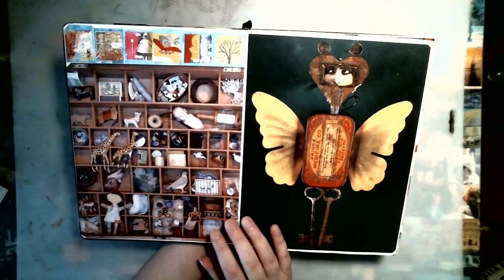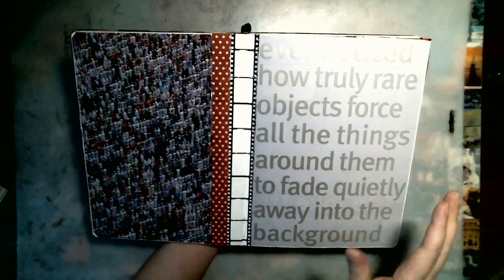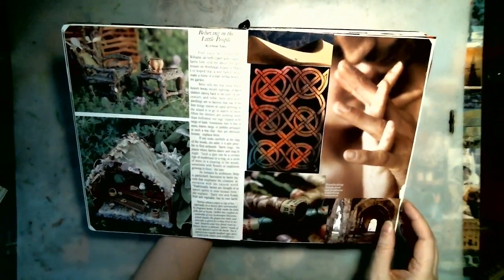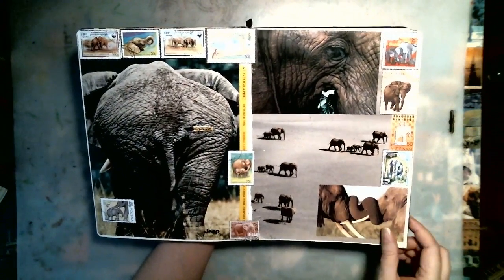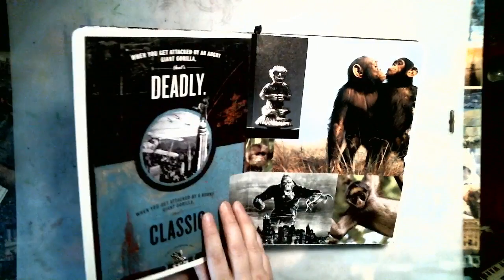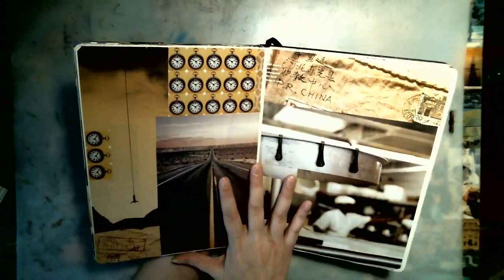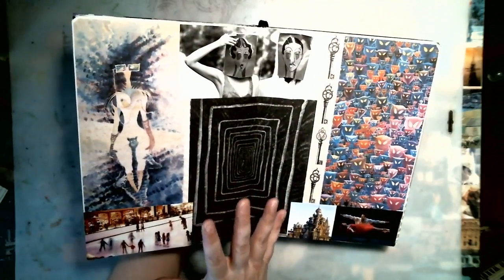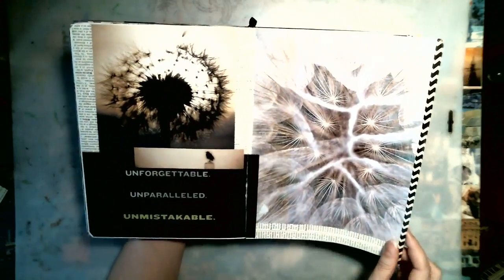Gluebook Basics Introduction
Part of A Video Series for Beginning Glue Books.
My definition of a Glue Book is a structure that pieces of paper are glued onto. I wanted to share some ideas for different kinds of structures or glue books, different kinds of paper to glue into glue books, and some basic information about the process.